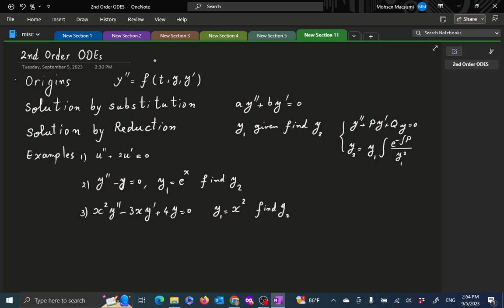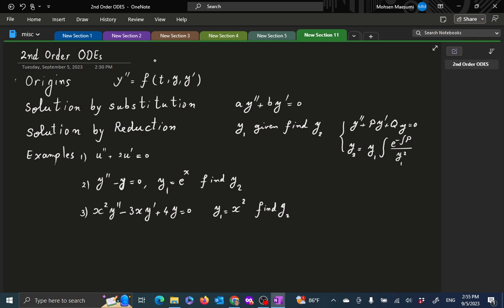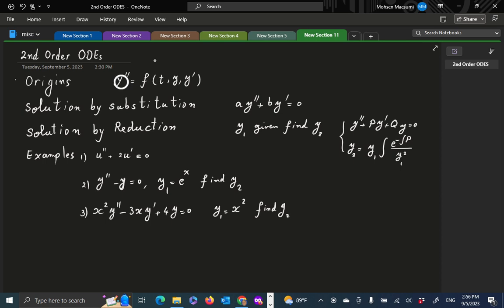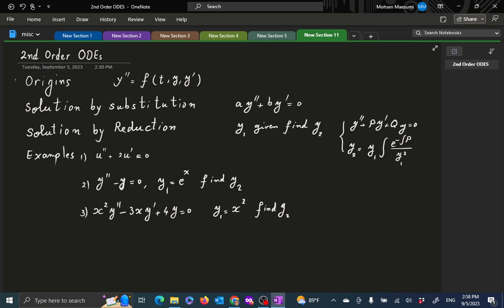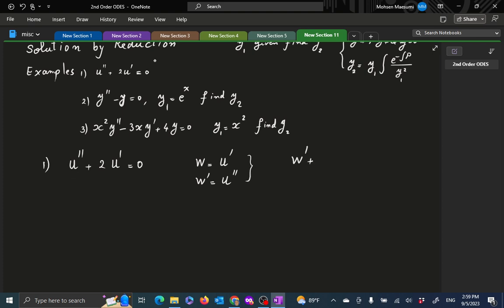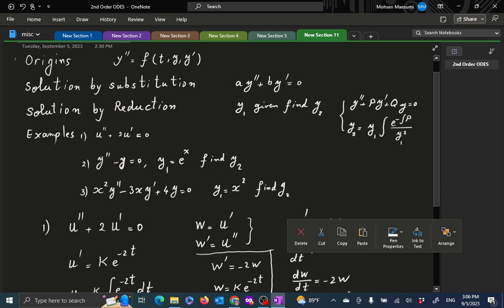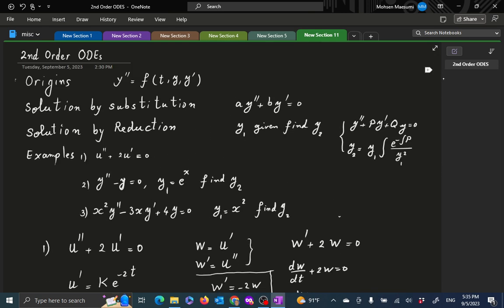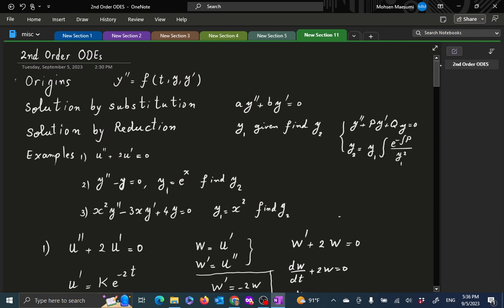Z-ODEs Reduction of Order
Intro to 2nd order equations, solution by substitution and reduction of order, general formula for y"+Py'+Qy=0 given  y_1 :   we find y_2 =y_1 integral 1/(y_1^2 exp integral P)

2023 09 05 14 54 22